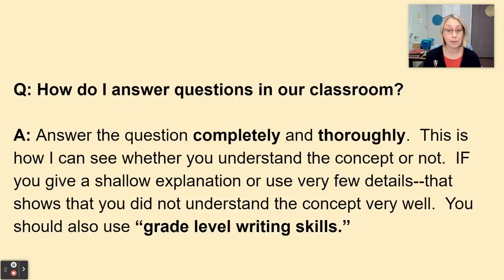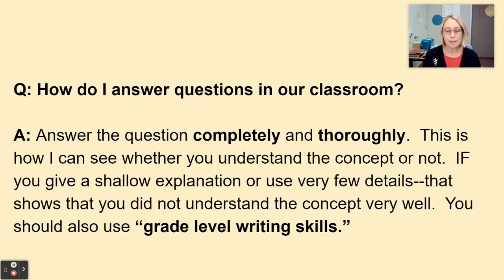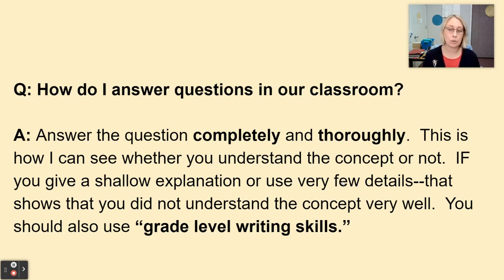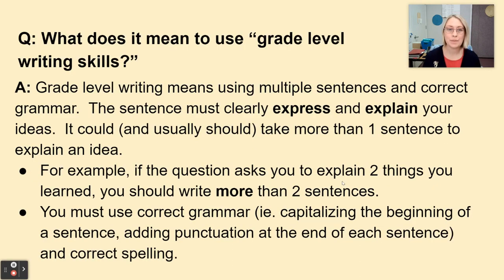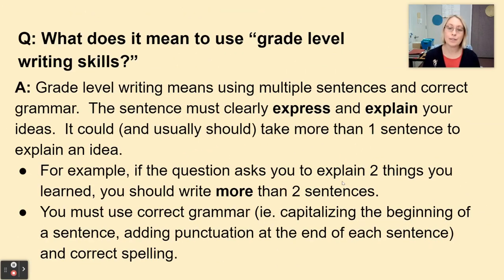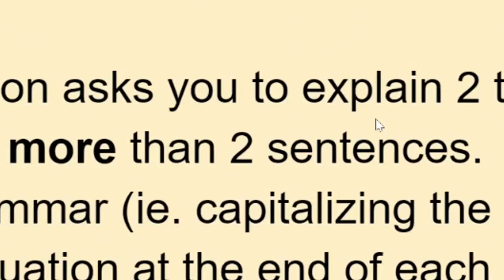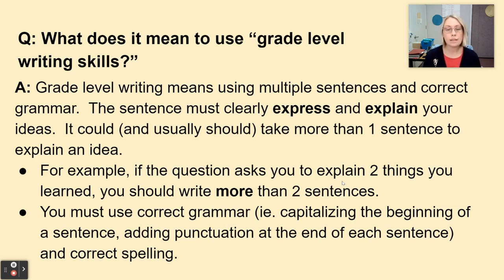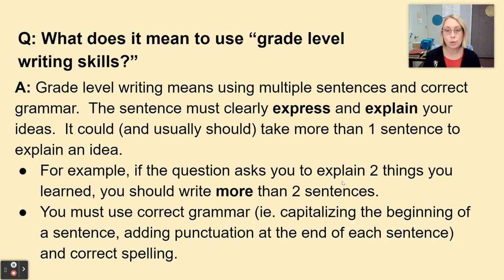Grade level writing part 1